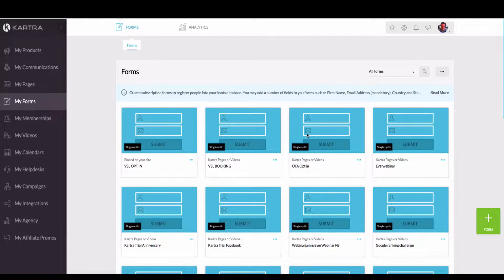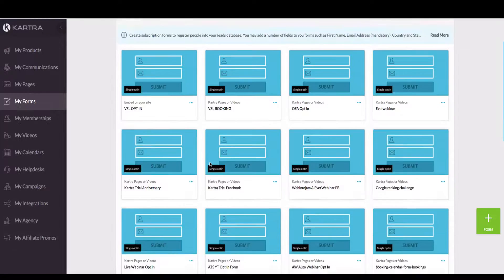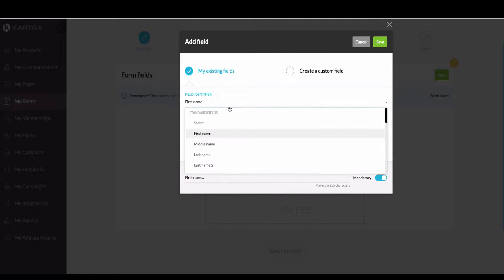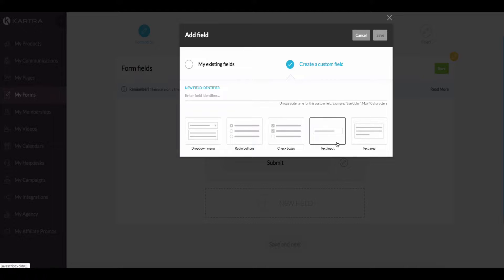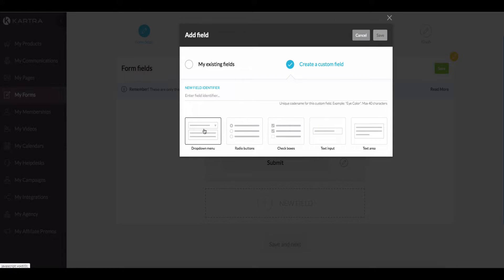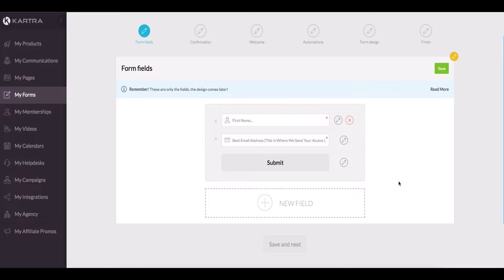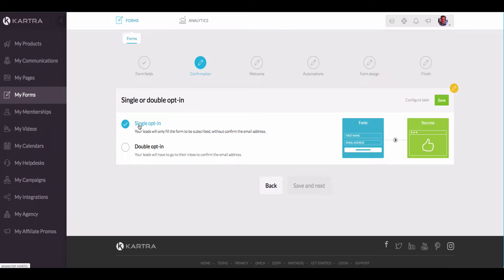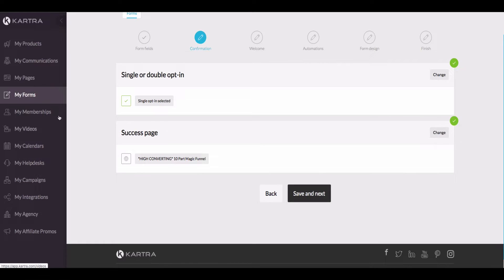How To Create Forms In Kartra (And Increase Opt In Rates)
★ ★ ★  Unlock INSANE lifetime bonuses with your Kartra trial (see below) and save $2881 -

In This video I Show exactly how to create forms in Kartra and a ninja tactic to increase opt in rates. I also show how to get analytics from the Kartra forms opt ins.

part of the inside Kartra training.

Kartra Training

KartraFeatures GroovePages vs Kartra Vs ClickFunnels My name is Paul Murphy, I've been Making money on YouTube without making videos in the way that I teach for 5 years. I have you covered for some incredible business ideas right here on this channel.

My channel will show you the latest and most effective strategies to make money online fast. My channel is also constantly updated to reflect the latest strategies available for using cutting edge digital marketing strategies on YouTube and Google.

The information on this YouTube Channel and the resources available are for educational and informational purposes only.​ How I Made A Million Dollars In 4 Months On Youtube (Without Ads)